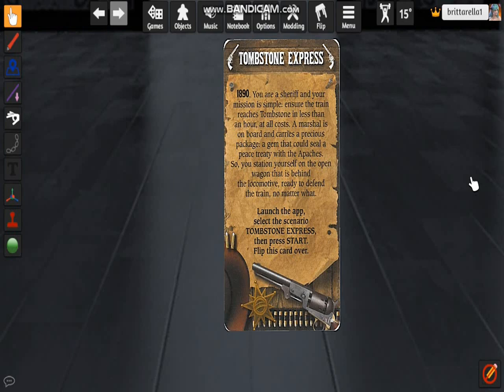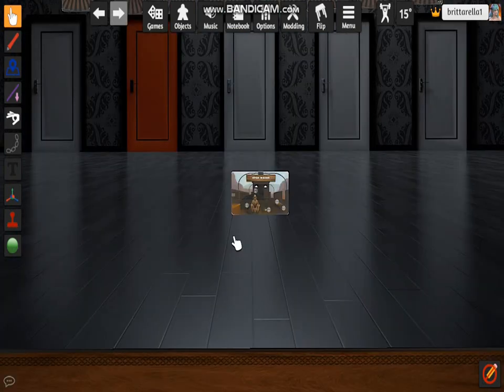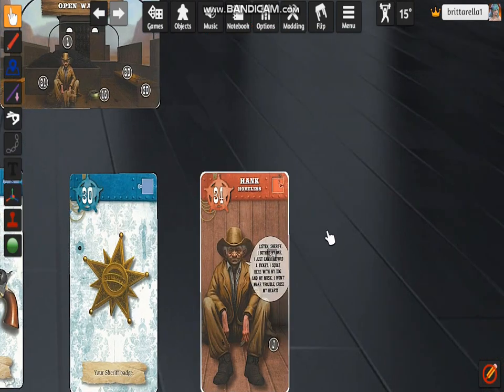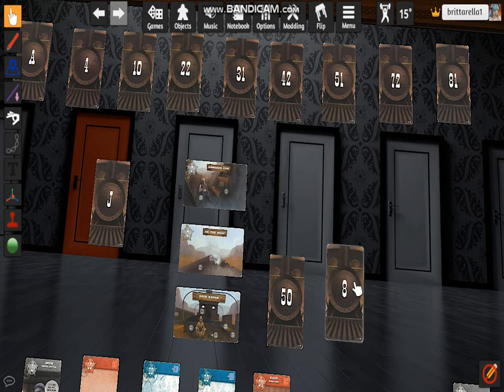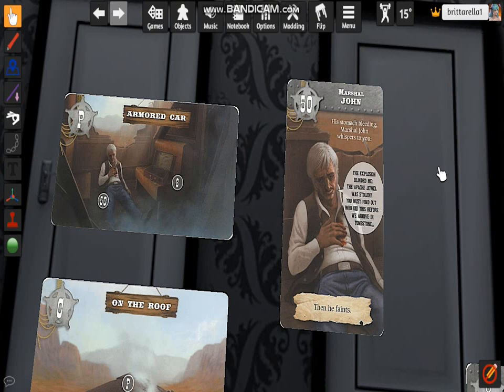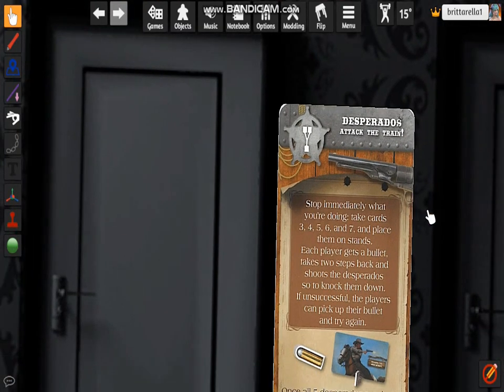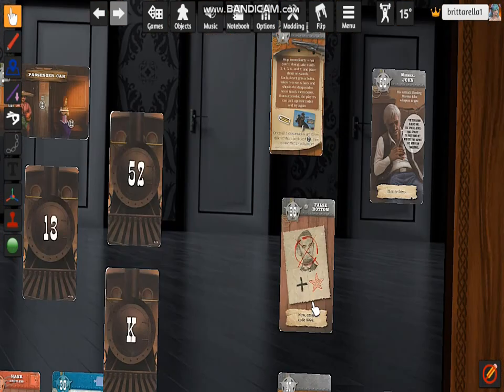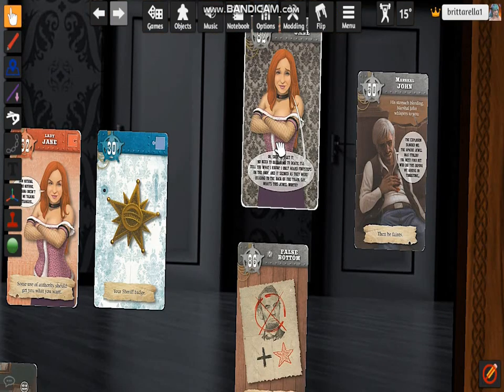Unlock: Tombstone Express {Tabletop Simulator} Part 1